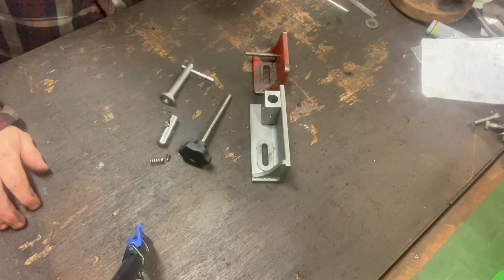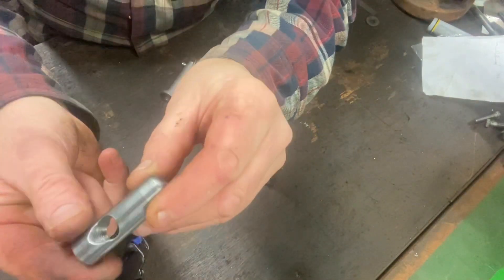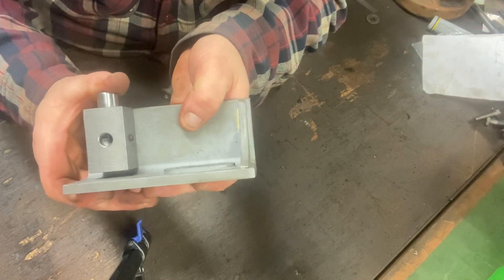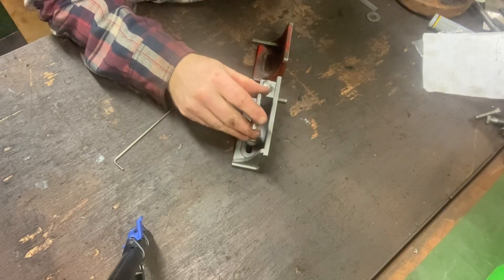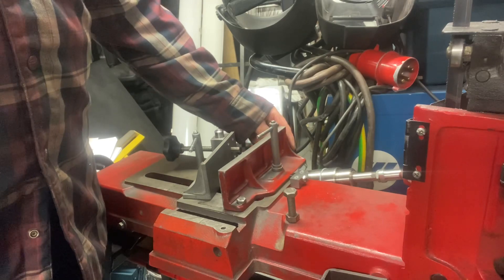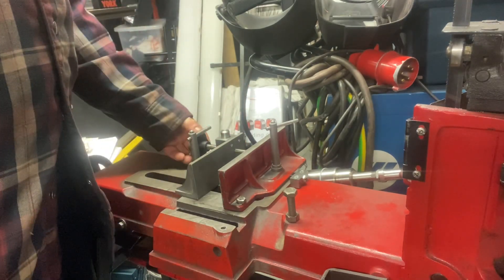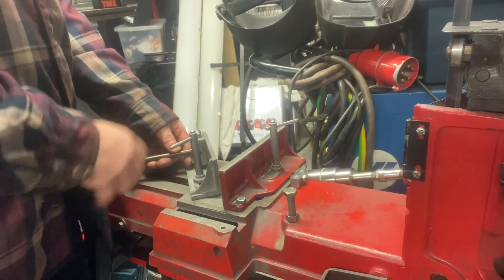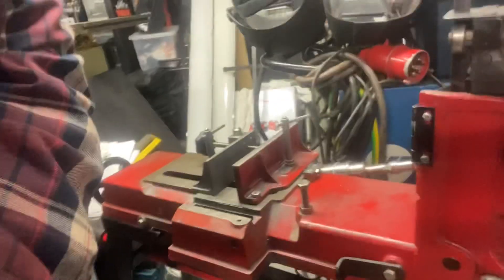4x6 Bandsaw modification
4x6 Bandsaw vice modification